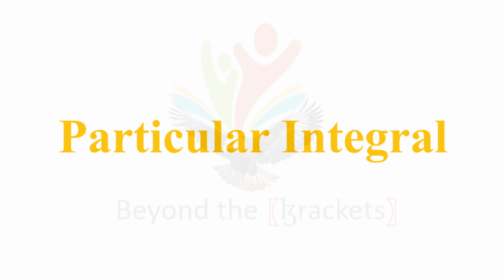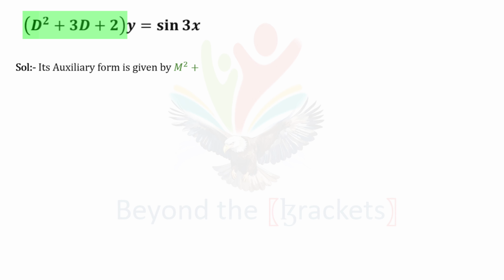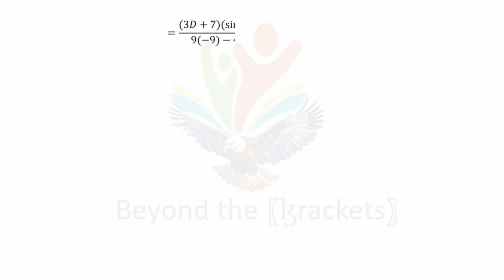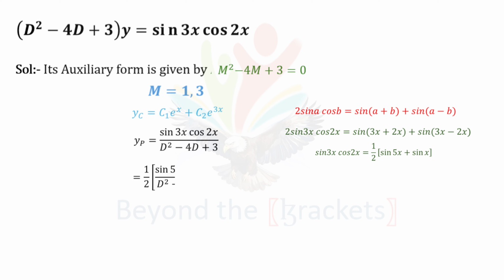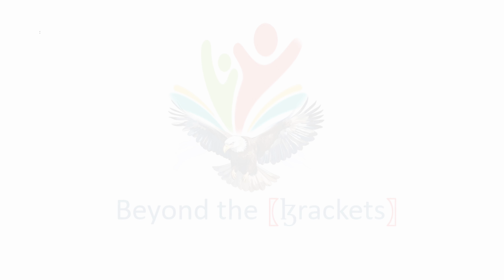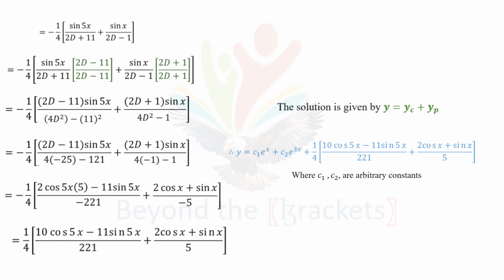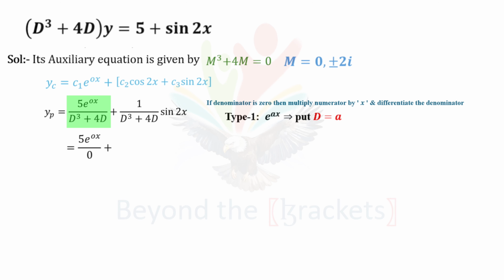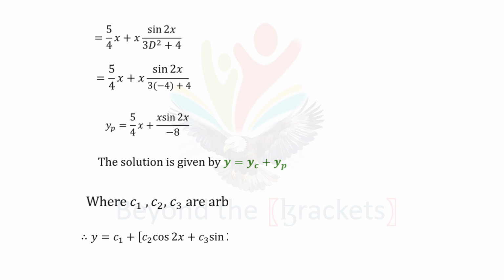Particular Integral Type-2